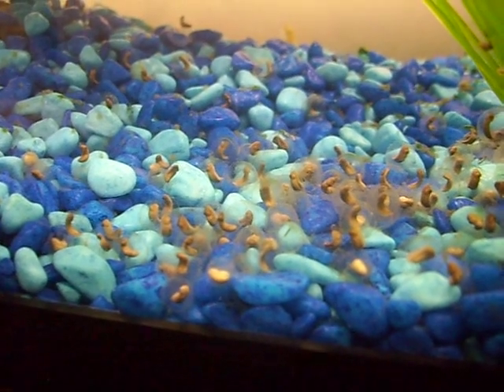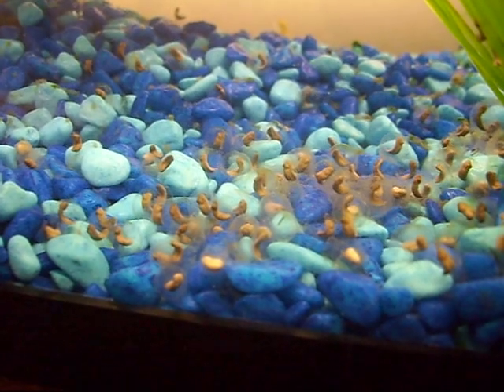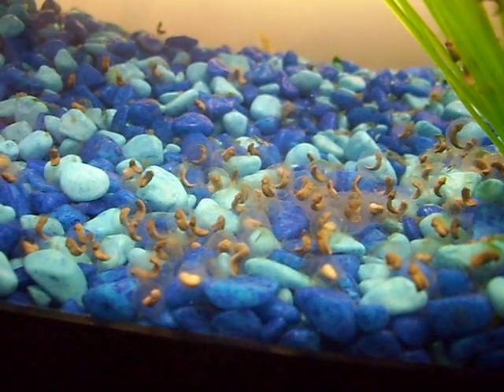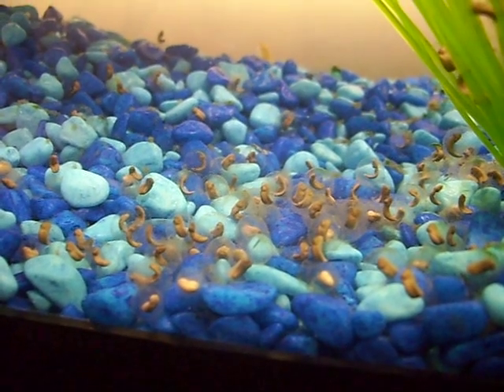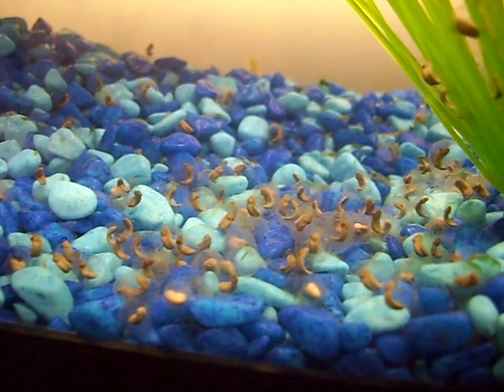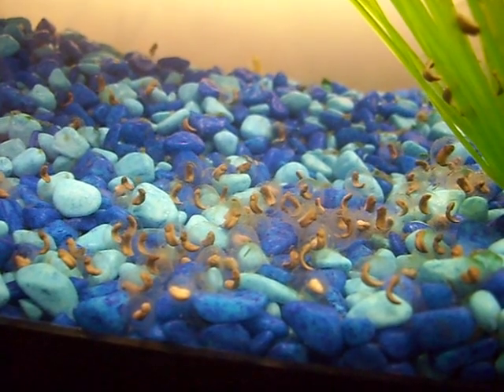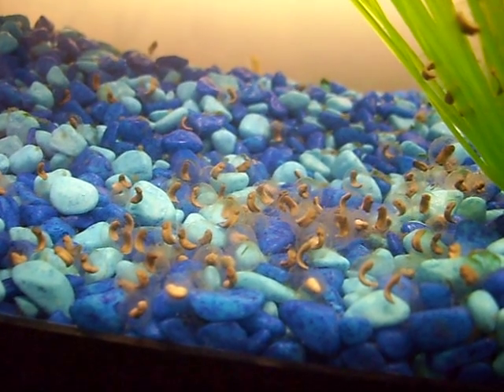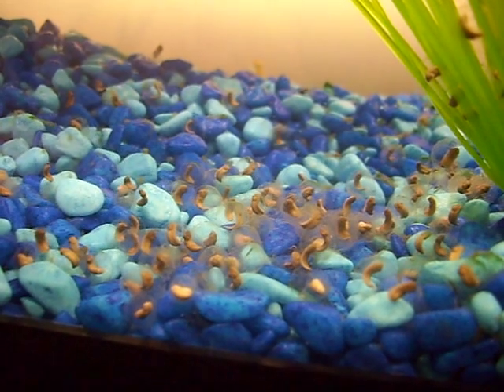Firebelly Toad egg movement.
the first sign of life in my FBT eggs.